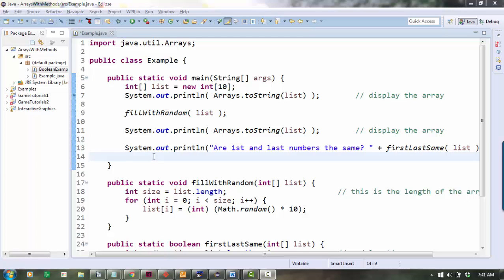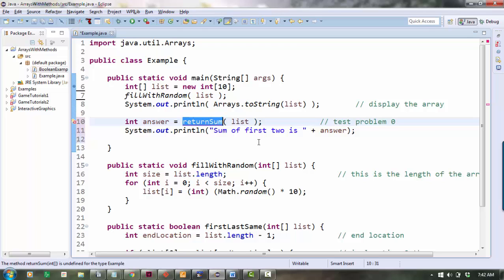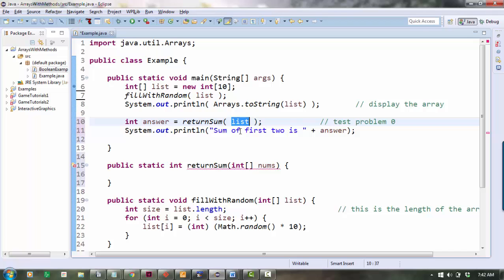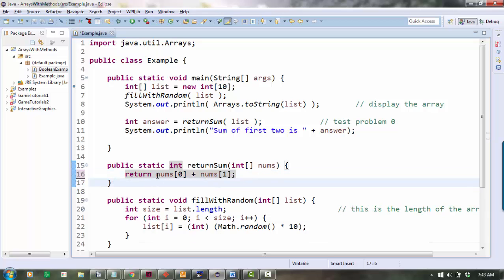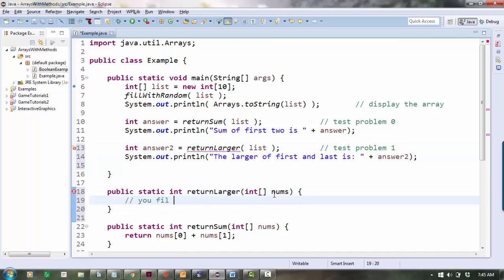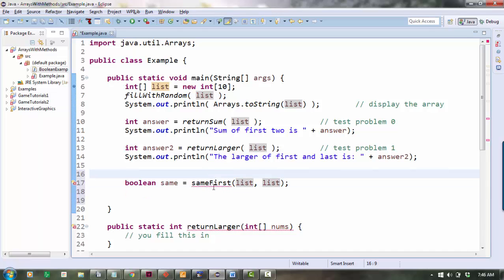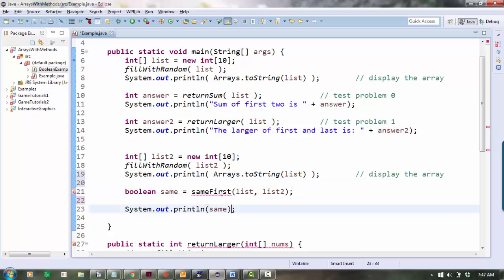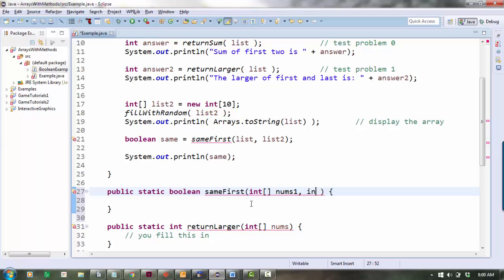Array worksheet part 2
Getting started on the right foot with the array exercises